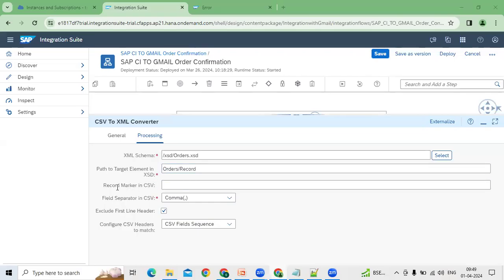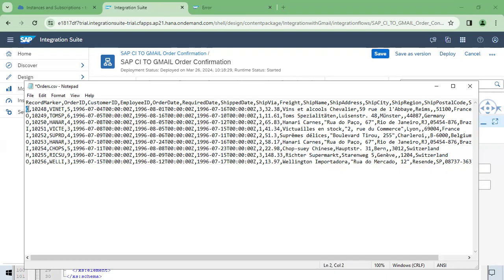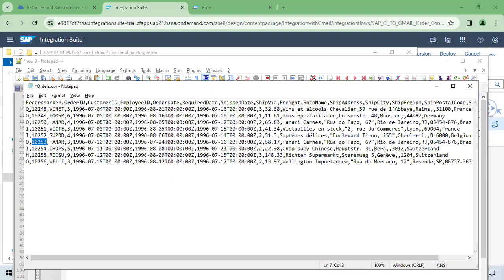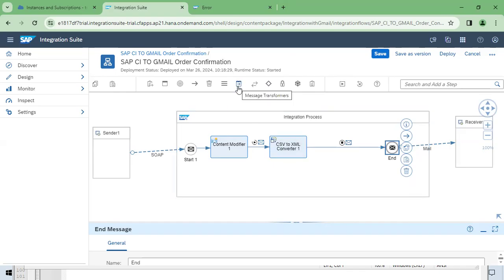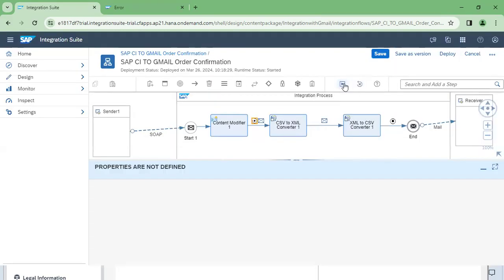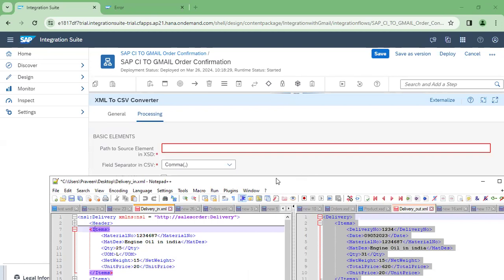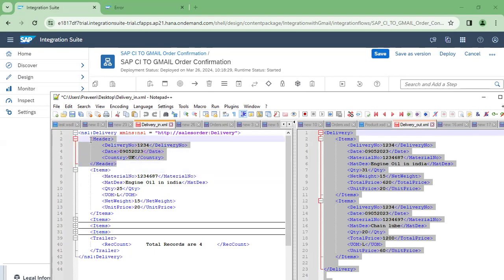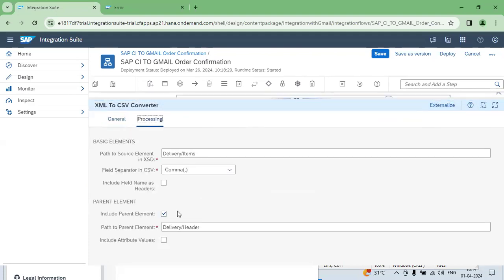Class 26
XML to CSV